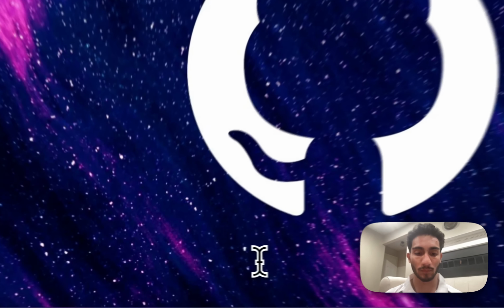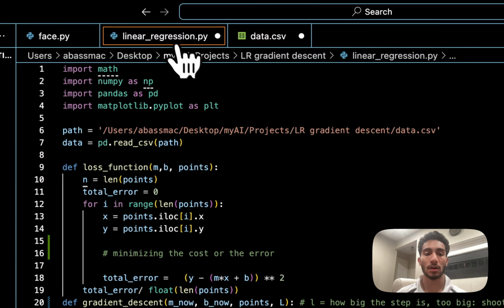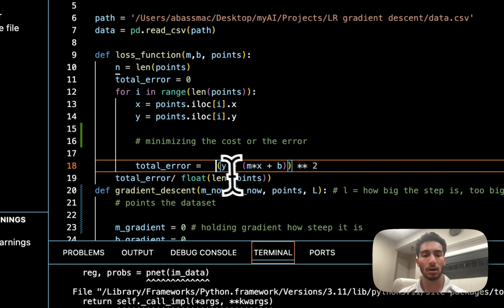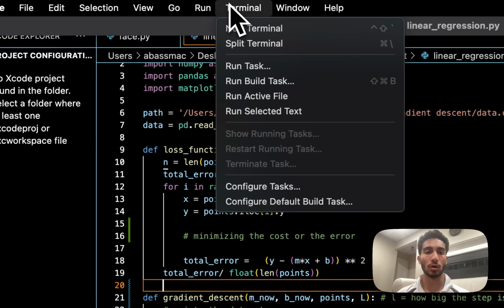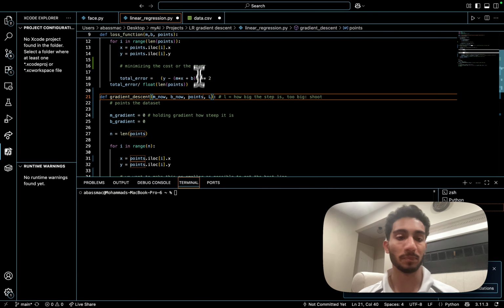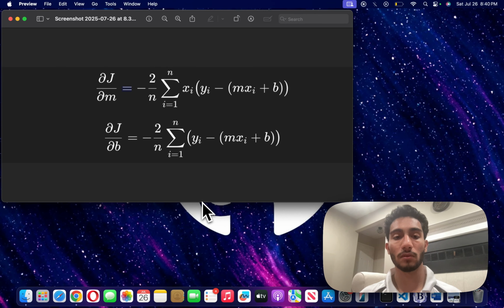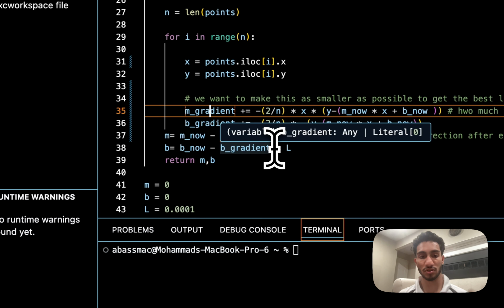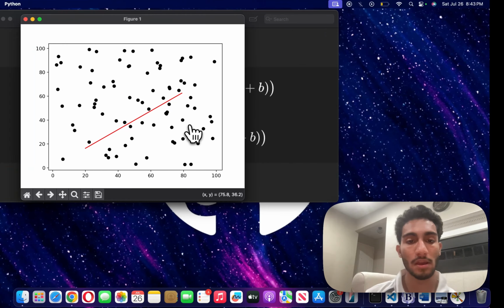Gradient Descent Linear Regression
Here you can have a simple code and explanation of how linear regression works and the mathematic functions.

I was unable to attach the data file